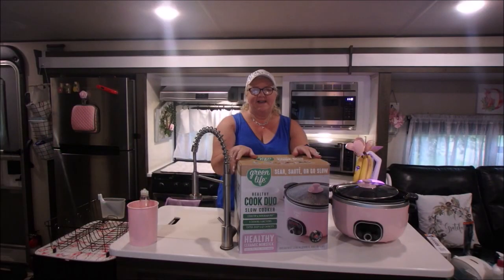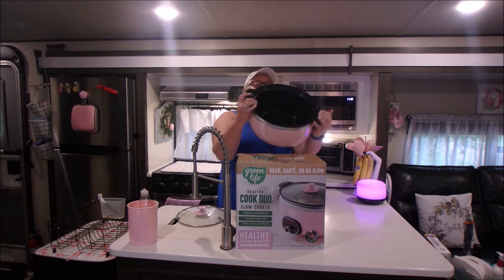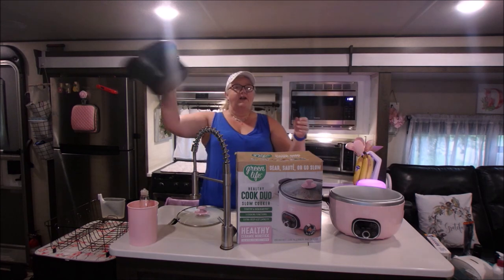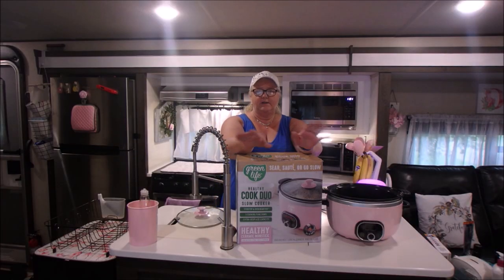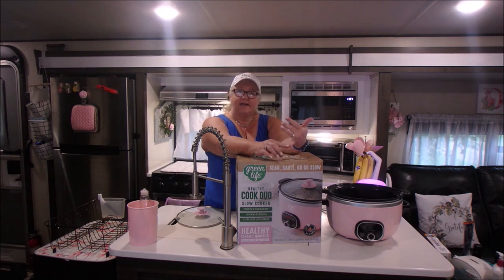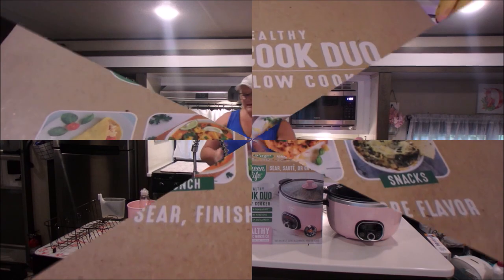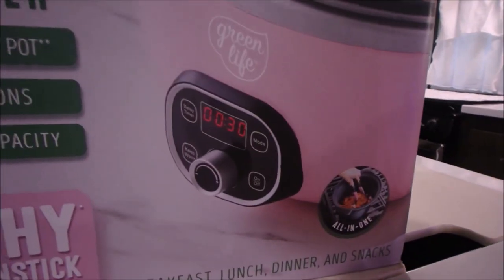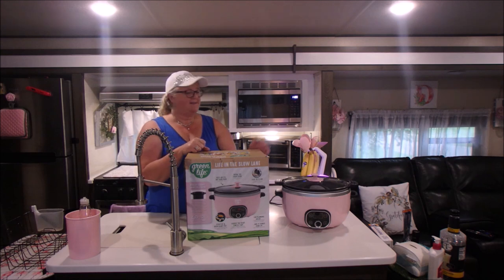Pink Slow Cooker / RV friendly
Today I want to introduce to you a new slow cooker with some awesome options
1.  It is completely programmable
2. Has a delay function
3. After the cook time ends it converts to the keep warm function
4. The insert can be used on the stove as a pan to sear or sauté (less dishes to clean)
5. Light weight
6. Although it holds 6qt it has a small footprint on the counter, great for a small kitchen
Here’s the link to my website where you can find links to all the available colors….   Black, White, Pink and Teal